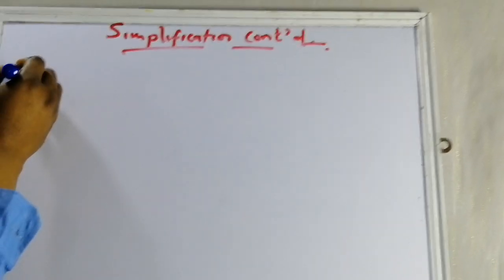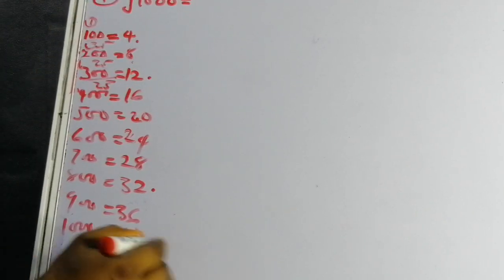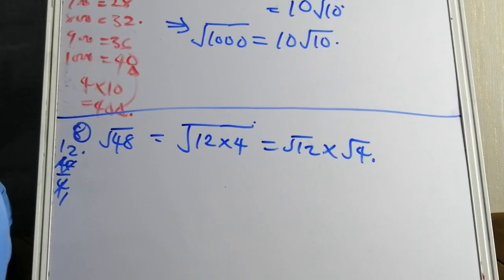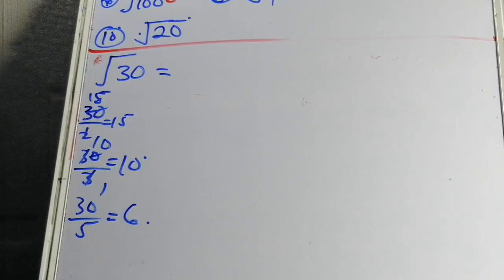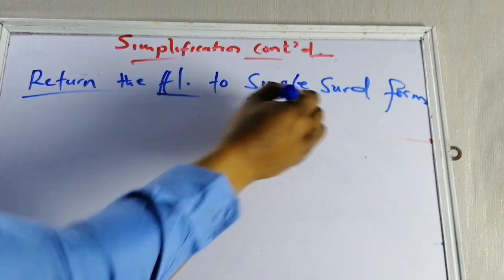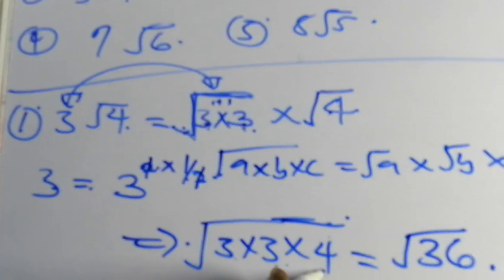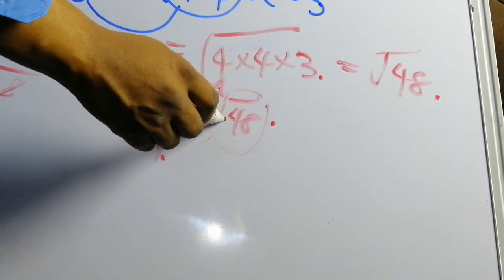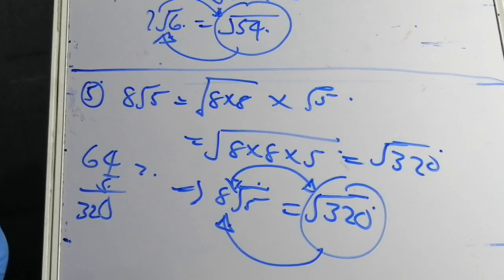Mathematics - SURD CALCULATION VONTINUE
Maths - SURD calculations cont'd. Continue on FB - Joy Olusegun Okuku.